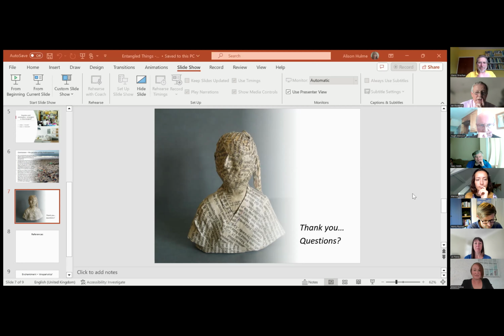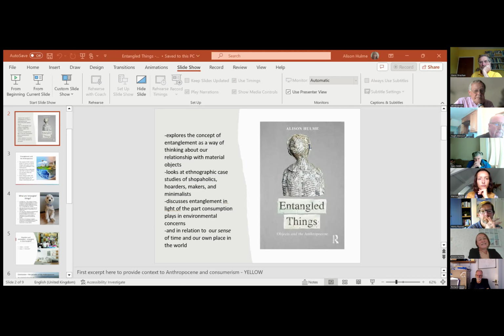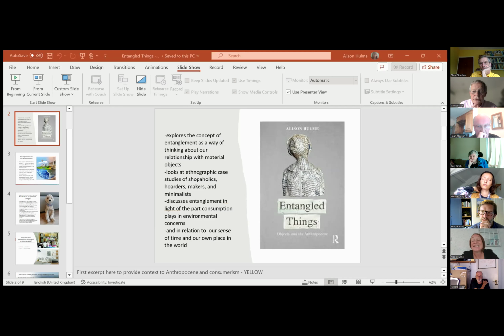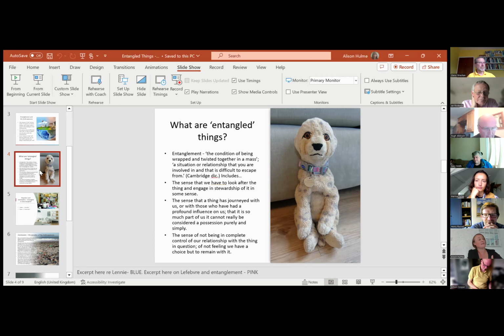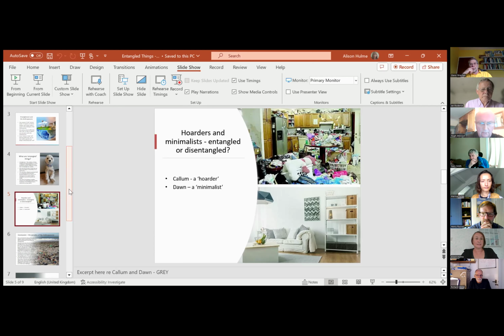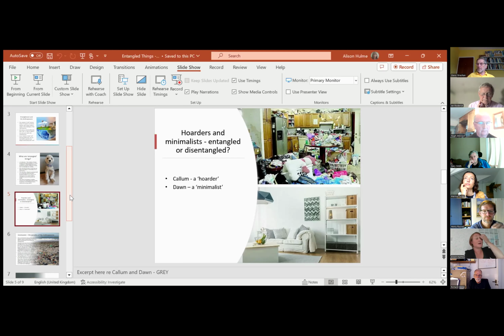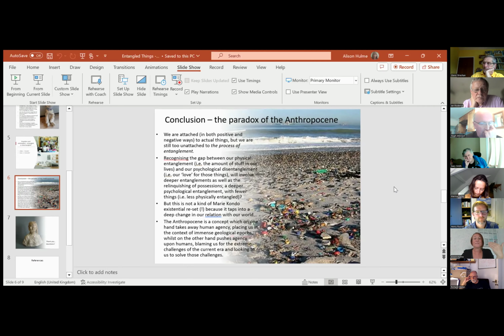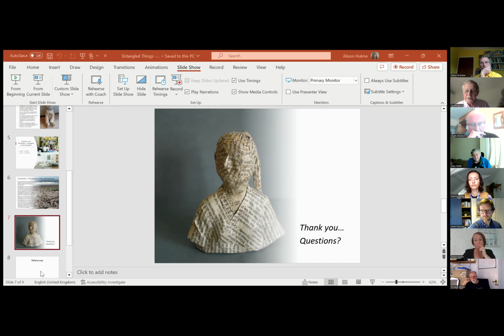Entangled Objects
Our relationship with material objects in the time of the Anthropocene by Alison Hulme.